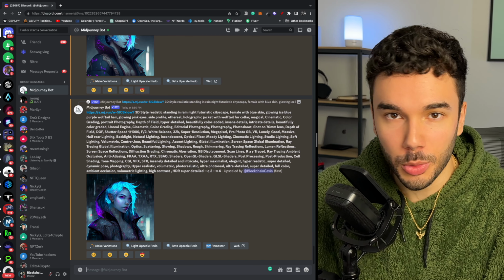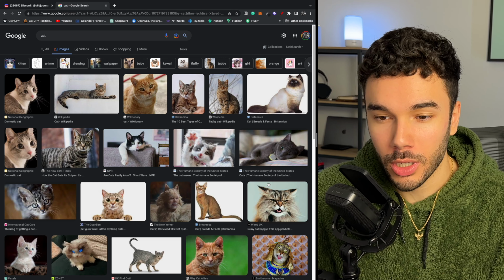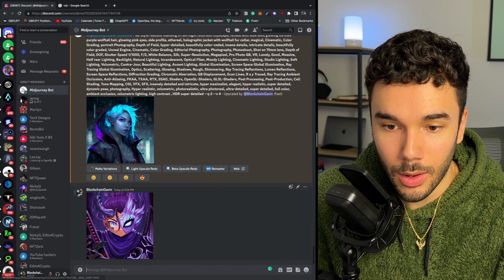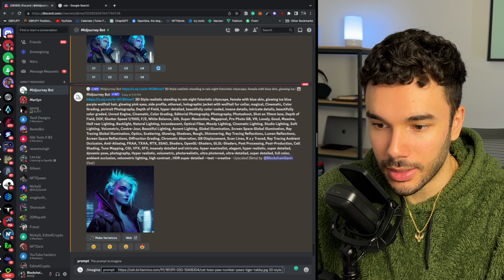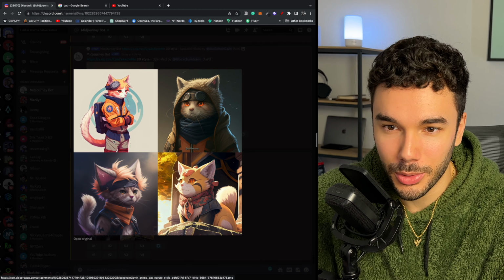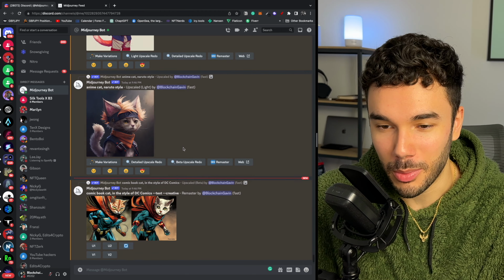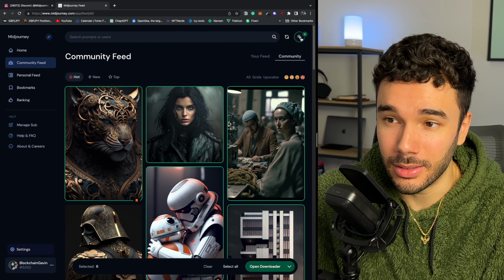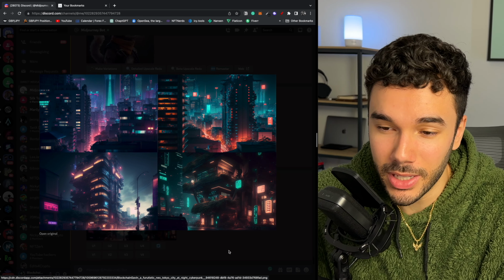Using Midjourney AI To Create an Art Business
Let's dive into how you can use Midjourney AI right now, create virtually anything you want, and how you can even monetize it for your business.

0:00 - Intro
1:00 - Using Midjourney
4:29 - Midjourney Art Feed
5:18 - Aspect Ratios
7:15 - Style Choices

Midjourney.com
Notion's AI Waitlist: